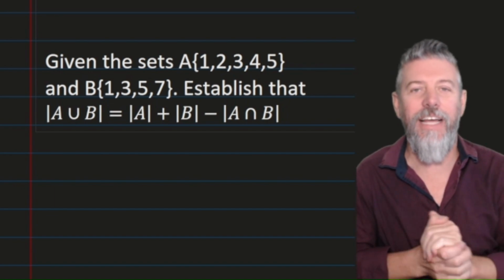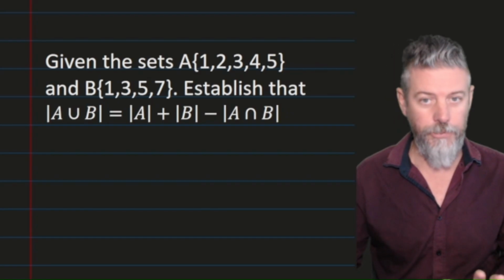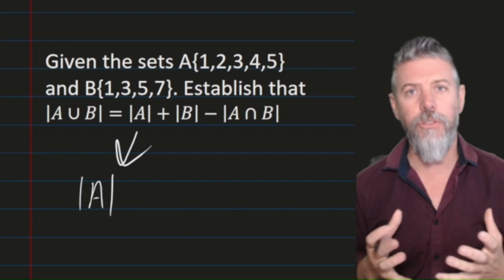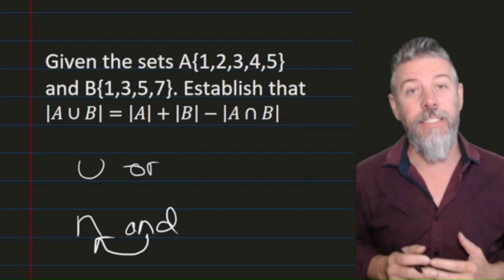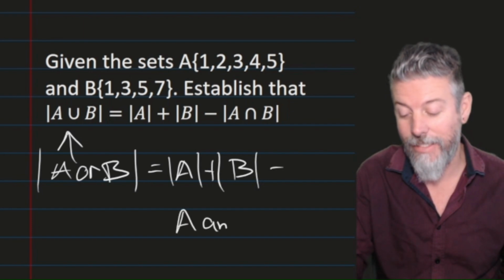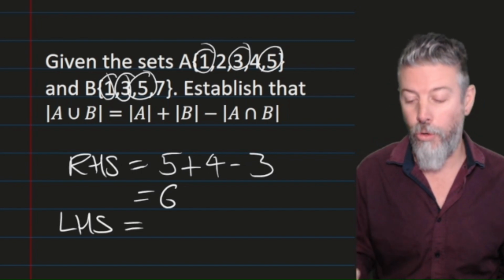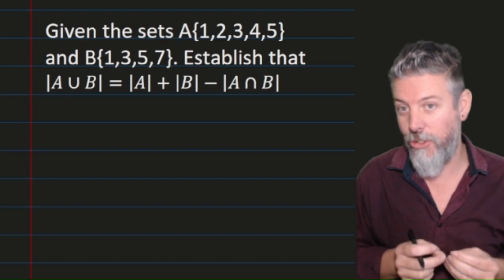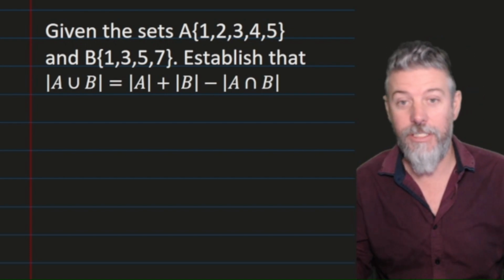11 Adv Prob and Data Set Notation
The first video in Probability and Data establishes the relationship between the OR function and the AND function. This is done by a numerical example. Note that this formula is on the reference sheet.